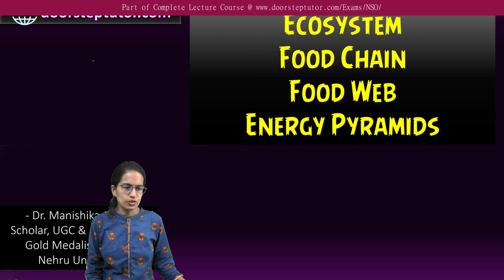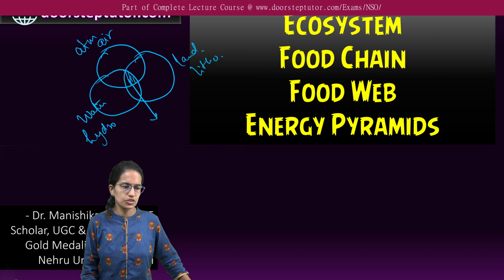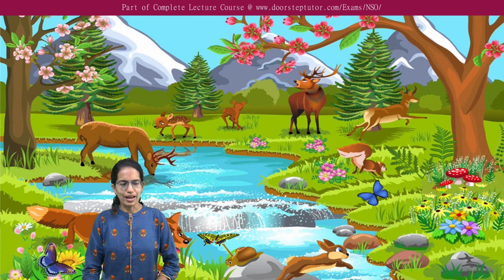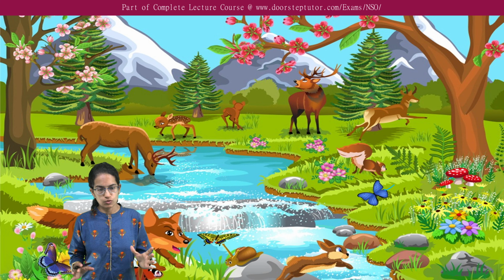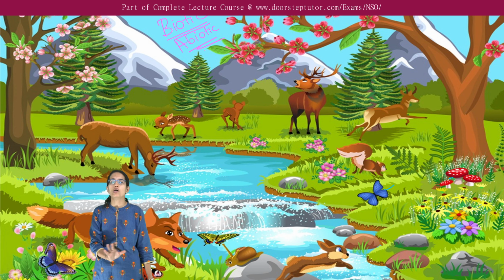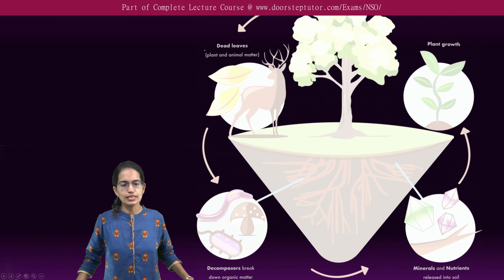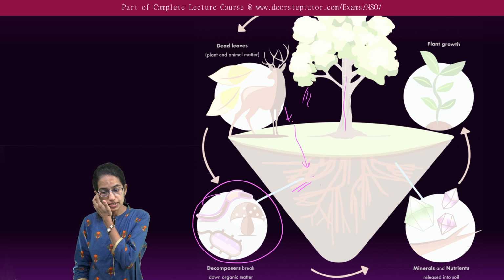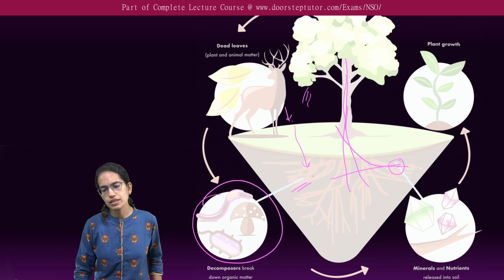Ecosystem, Food Chain, Food Web, Energy Pyramids Achiever Section |NSO| NSTSE @ doorsteptutor.com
Chapters:
0:00 Introduction to Ecosystems
0:07 Understanding the Biosphere
0:49 What is an Ecosystem?
1:31 Biotic and Abiotic Factors
2:01 Decomposers and Nutrient Cycling
2:24 Nutrient Absorption by Plants

This video provides a comprehensive overview of ecosystems, food chains, food webs, and energy pyramids, essential concepts in environmental science. We begin by revisiting the biosphere and its components – atmosphere, hydrosphere, and lithosphere – before diving into the interactions within ecosystems. You'll learn to differentiate between biotic and abiotic factors and understand how energy flows through different trophic levels. Mastering these concepts is vital for success in the NSO (National Science Olympiad) and other science competitions.

sofolympiad
nso olympiad
nso exam
sof ieo
sof nso
sof science olympiad
science olympiad
science olympiad 2023
scioly
scrambler science Olympiad
science olympiad
sofworld org
science olympiad foundation
nso olympiad
vidyasagar science olympiad
ijso